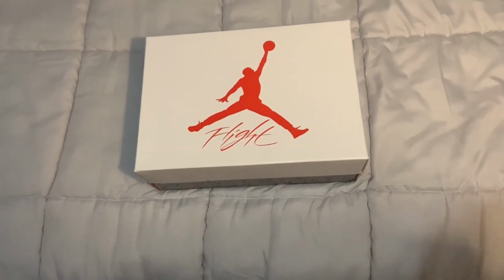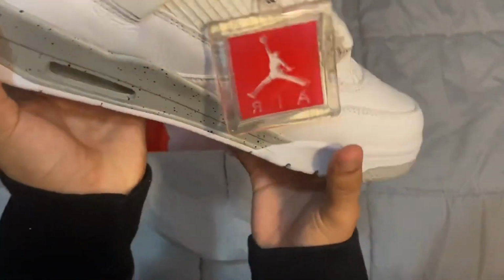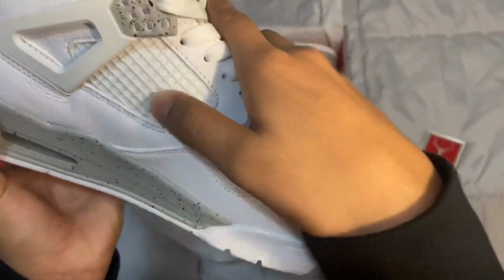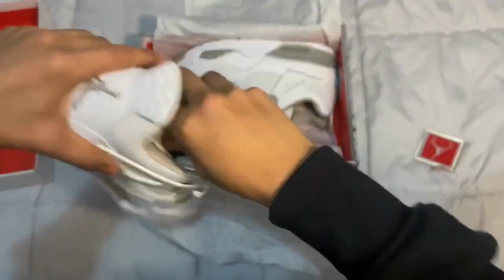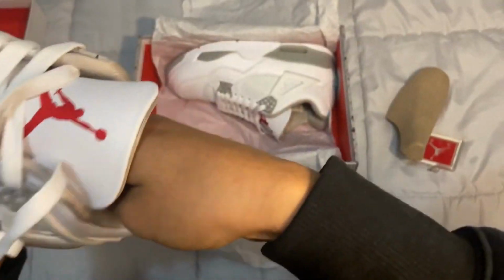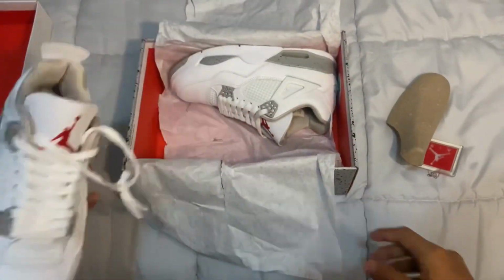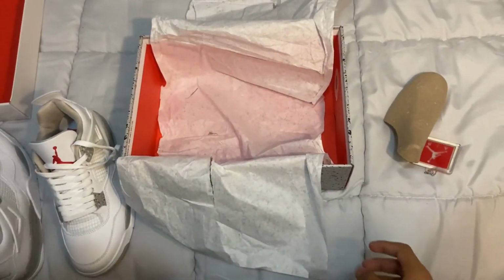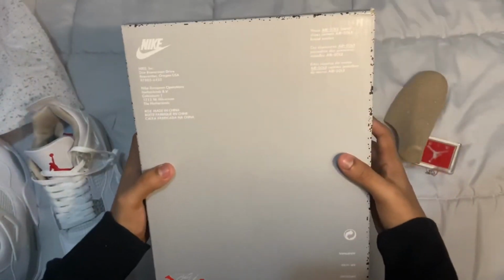Jordan 4 White Oreo R3ps Unboxing